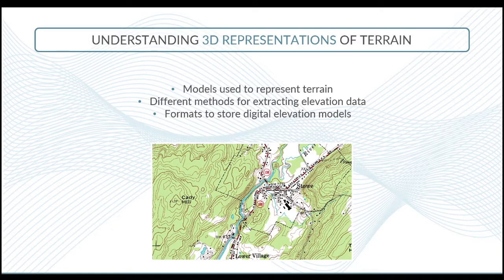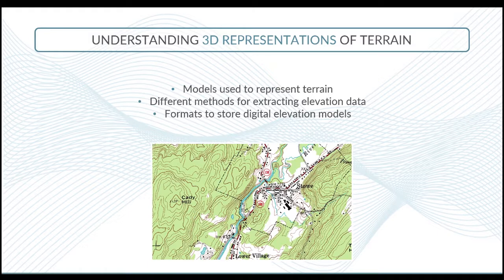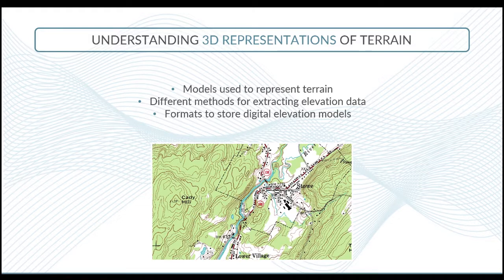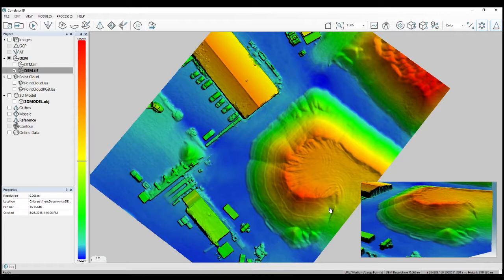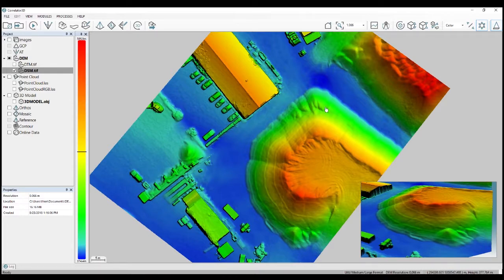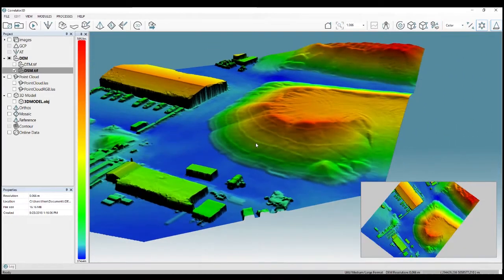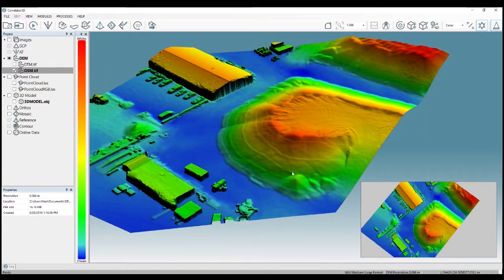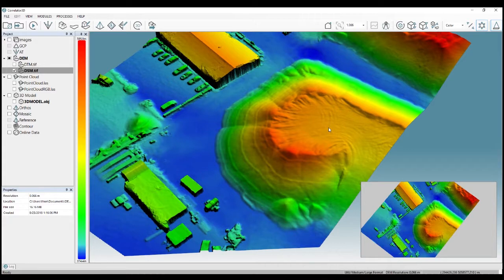How to Create Precise DSMs, DTMs and Point Cloulds with Correlator3D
💡Specifically, you will learn about the following:

Understanding 3D representations of terrain
Differentiating DSMs and DTMs
Defining project requirements
Generating a DSM
Producing point clouds
Extracting a DTM automatically
Editing DEMs
Assessing DEM quality and accuracy
Creating contours from DEM
Managing DEMs
Performing change detection